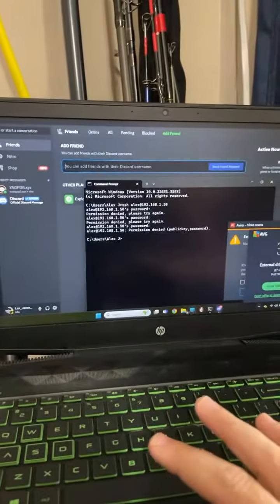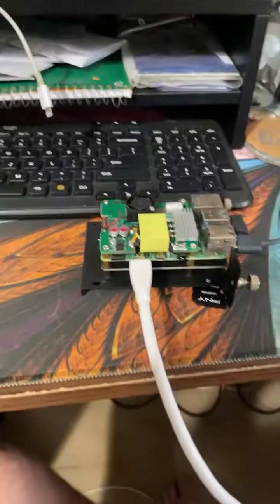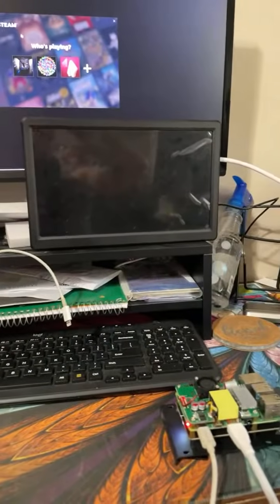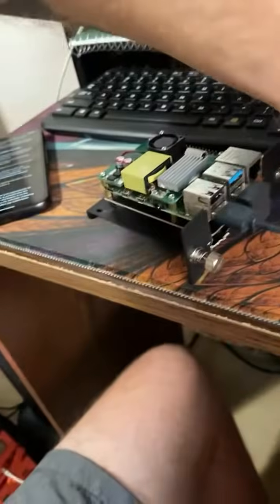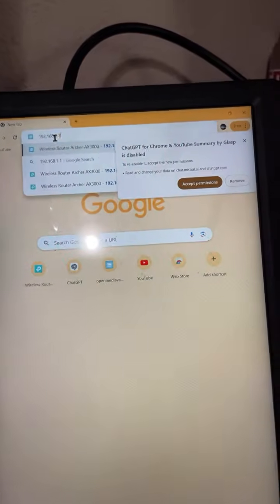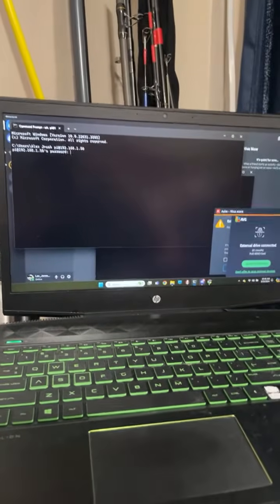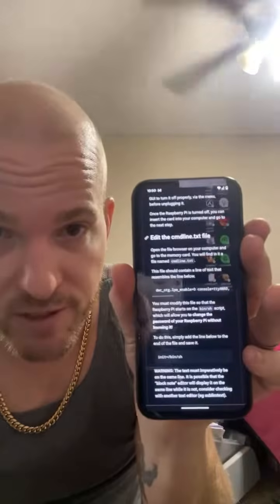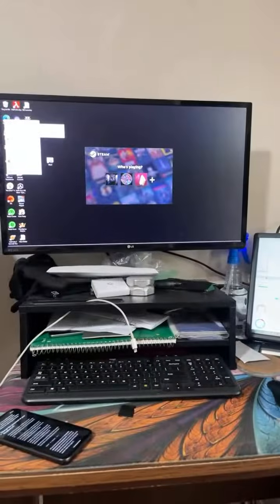Raspberry PI forgotten password- how to fix ?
I attempted to reset my password on this Raspberry PI, I failed at doing so…
However I did end the video and immediately created another video where I did successfully reset the password on the PI.
It’s on my channel if someone would like to see the correct way to do it 😂